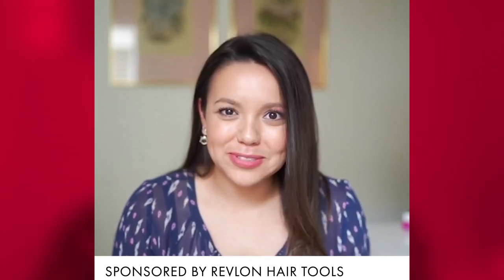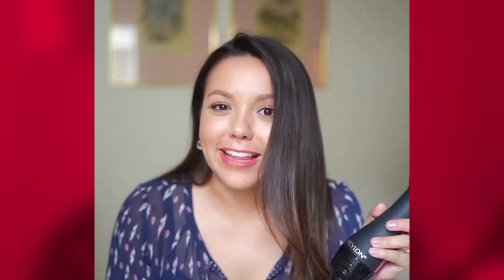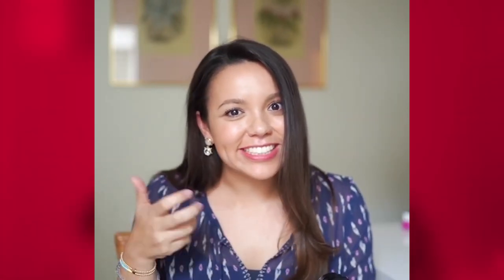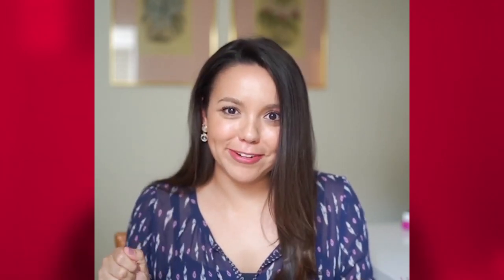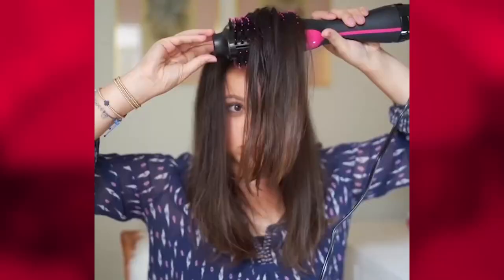REVLON One-Step Volumizer Original 1.0 Hair Dryer and Hot Air Brush, Black - silas lam